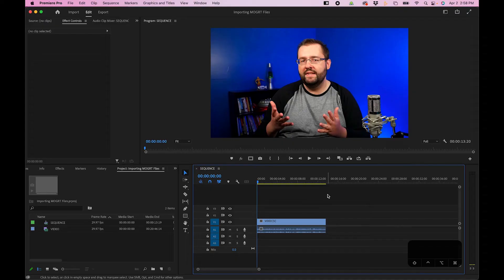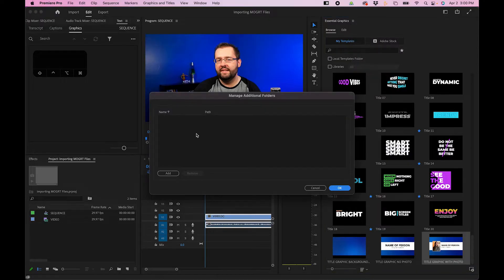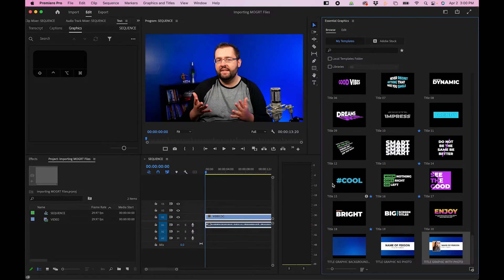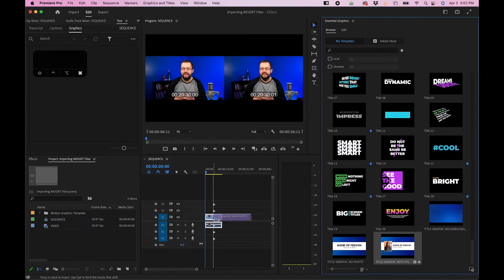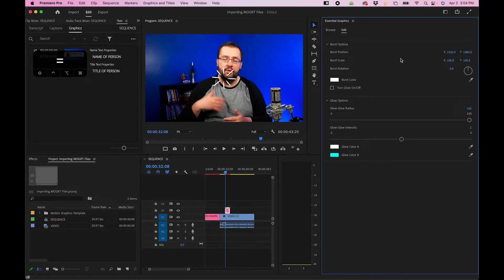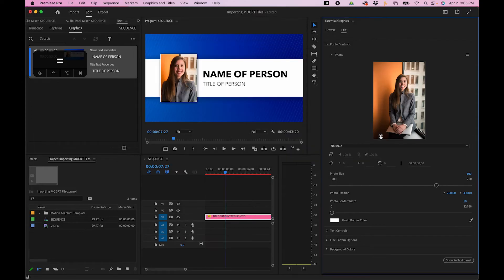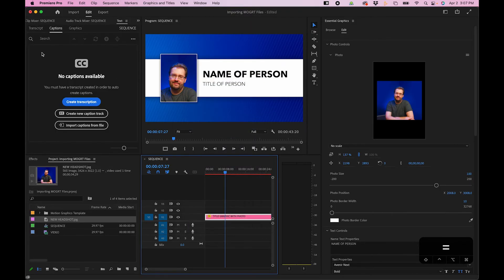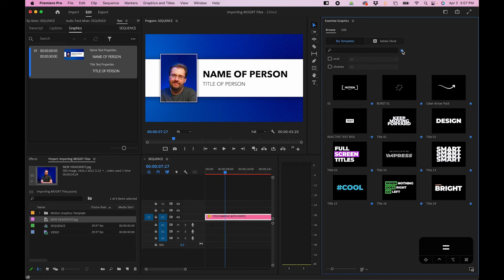How To Import & Use MOGRT Files In Premiere Pro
ABOUT VIDEO:
In this video I show you how to import and use MOGRT files in Premiere Pro. MOGRT is short for motion graphics template, and these files can be used in Premiere Pro to add custom animated text graphics to your video projects. In this video I also show you some special tips when it comes to adding MOGRTs to your timeline, importing several MOGRTs at the same type by using folders, using the text panel to find and replace text, and how you can star and save your favorite MOGRTs for future video editing projects in Premiere Pro.

CHAPTERS:
00:00 How To Import MOGRT Files In Premiere Pro
01:24 Adding MOGRTs To Premiere Pro Timeline
02:11 How To Edit MOGRTs In Premiere Pro
03:21 Working With Several MOGRTs In Premiere Pro
04:22 Download FREE MOGRT Templates For Premiere Pro